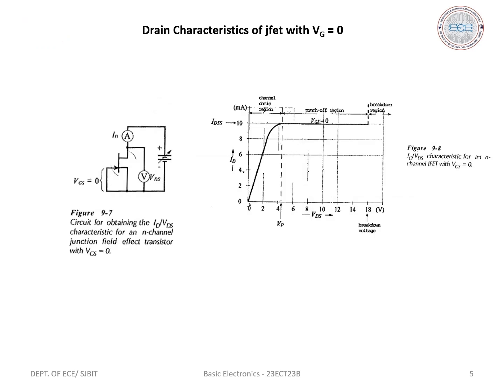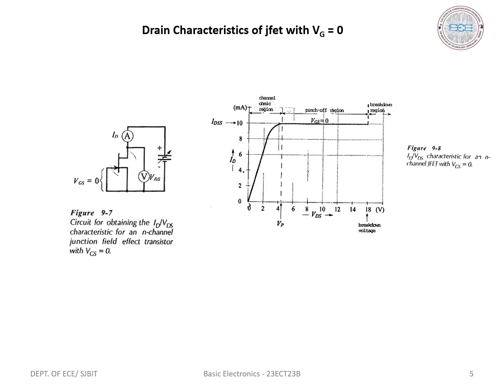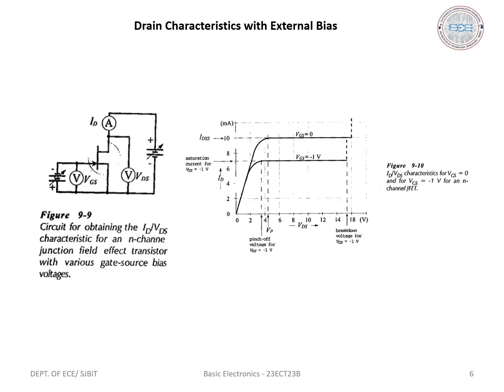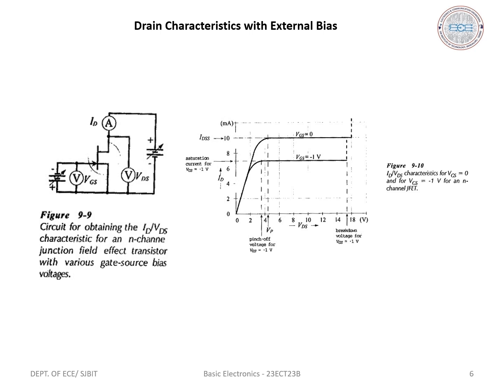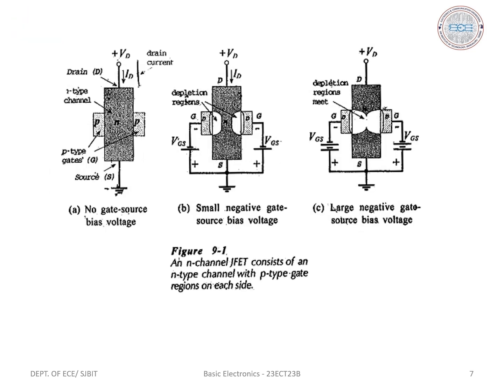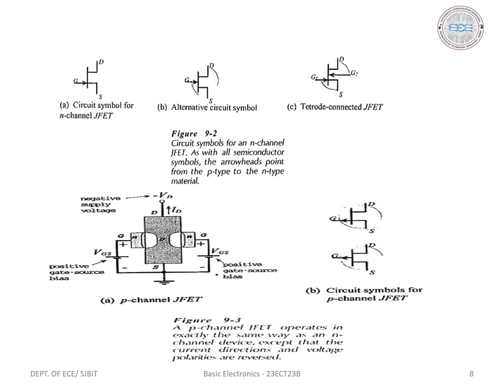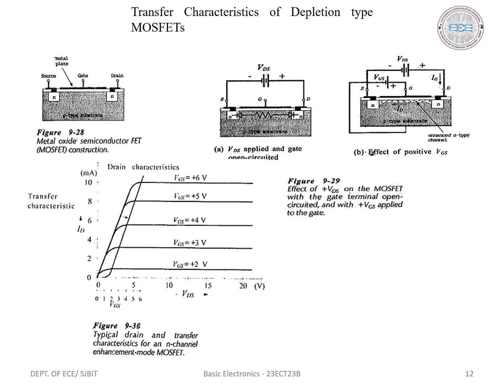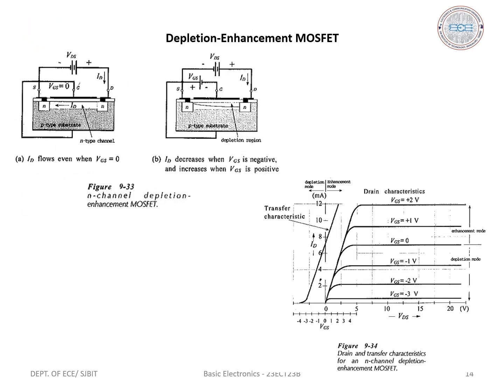Basic Electronics#Module 2 video 4 JFET